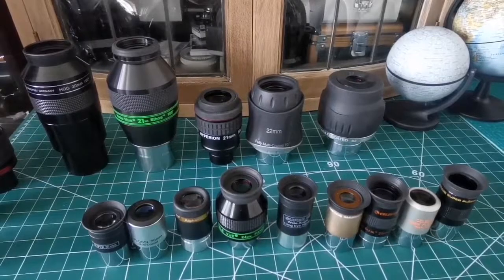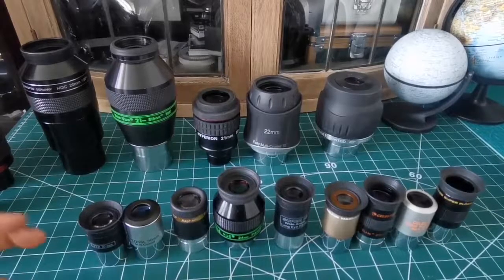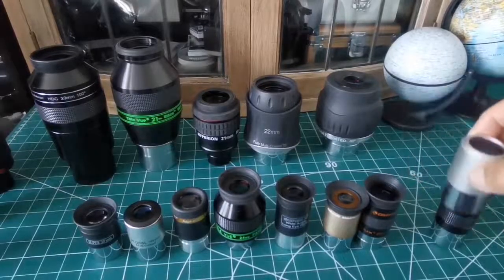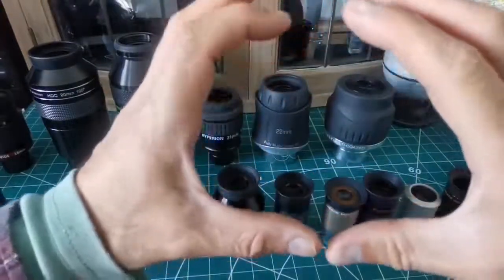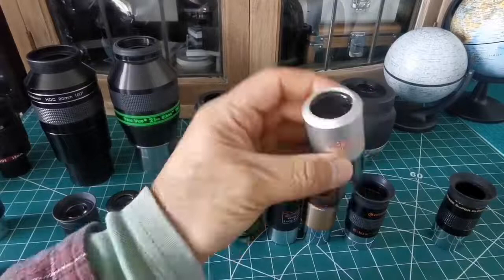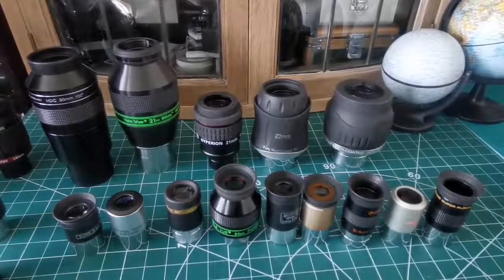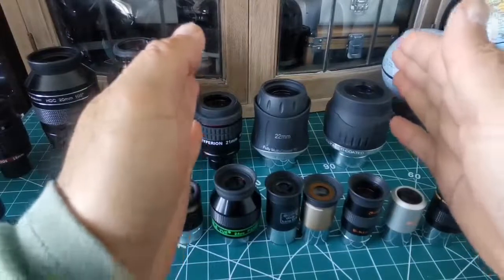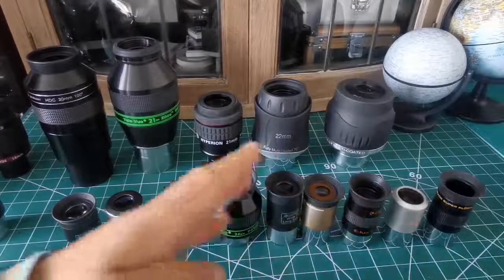Best Eyepieces Of Each Brand : Guide To Best Focal Lenghts In Eyepiecs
In making this video I have used these optical instruments:
2 Inch Eyepieces:
Baader Hyperion 21mm 68 degrees eyepiece.
Skywatcher SWA 22mm 70 degrees eyepiece.
Explore Scientific Maxvision (Meade Series 5000) 82 degrees eyepiece.

1.25 Inch Eyepieces :

Skywatcher Super 20mm.
Meade 25mm Plössl Eyepiece.
Celestron E-Lux 25mm Plössl eyepiece.
Celestron Silvertop 26mm.